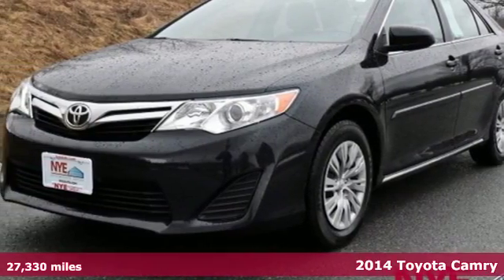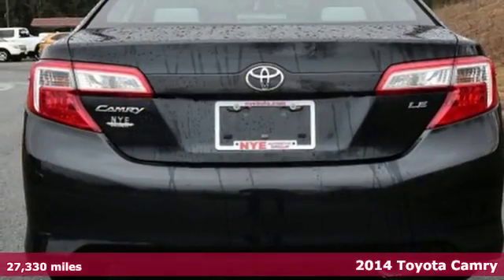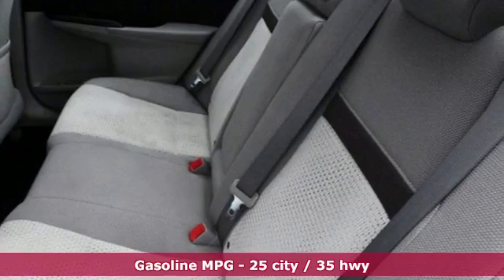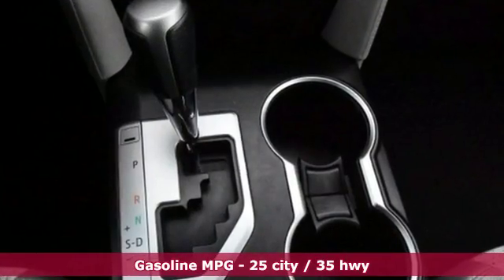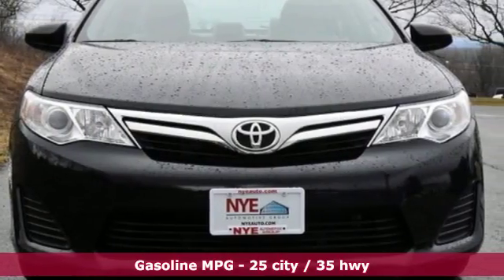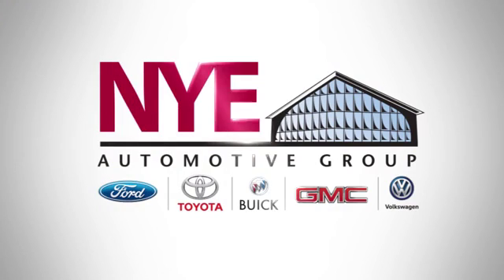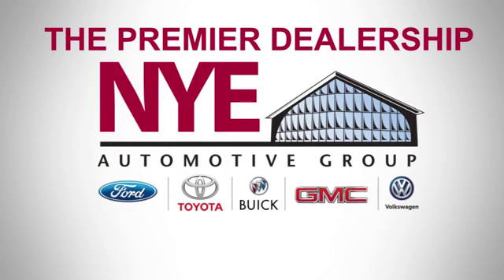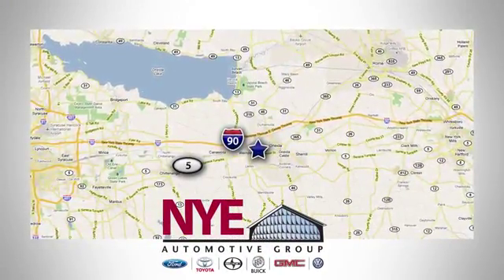2014 Toyota Camry Utica NY Oneida, NY BT5632 - SOLD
Year: 2014
Make: Toyota
Model: Camry
Trim: LE
Engine: 4 Cyl. 2.5 L
Transmission: Automatic
Color: Cosmic
Mileage: 27330
Stock #: BT5632
VIN: 4T1BF1FK6EU361685

Address:
1441 Genesee St.